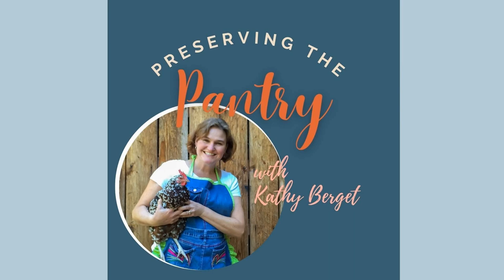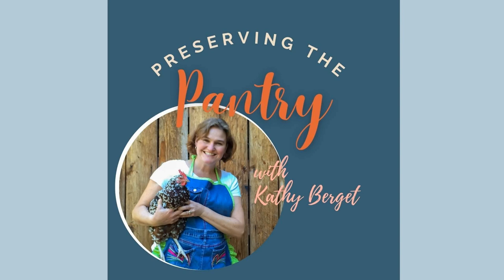030 Ways to Use Apricot Jam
In this episode, Kathy shares ways to use up home canned apricot jam.

 Recipes

  Apricot Jam Apricot Chicken Apricot Bars Thumbprint Cookies Puff Pastry Pinwheels

 In this episode you'll learn:

  Different ways to use up a surplus of jam An easy recipe perfect for weeknight dinners